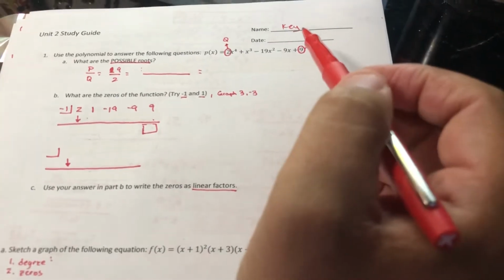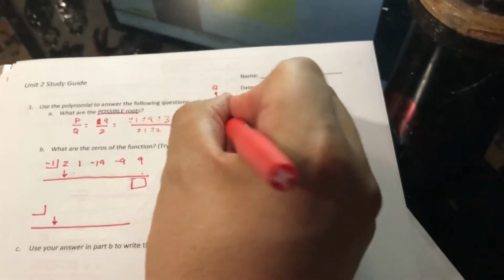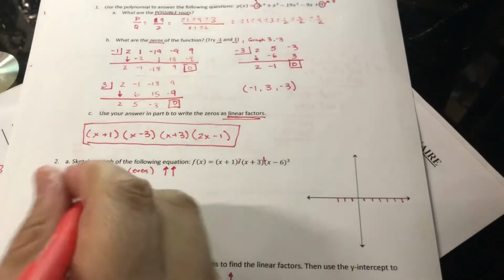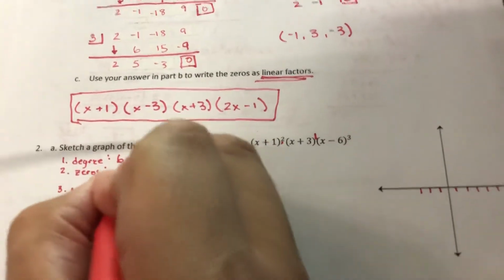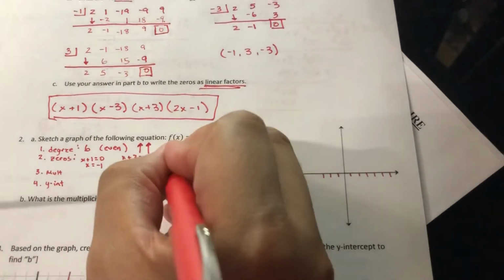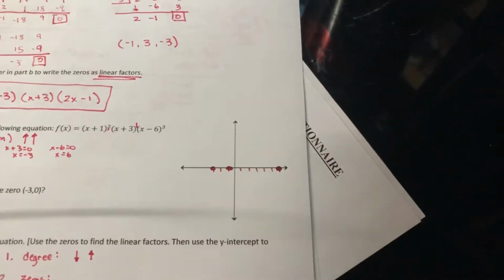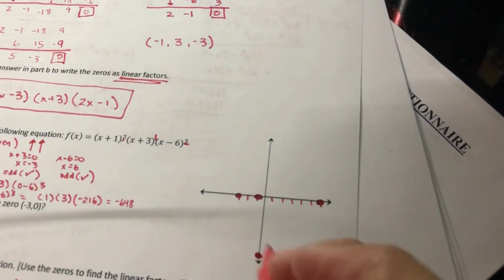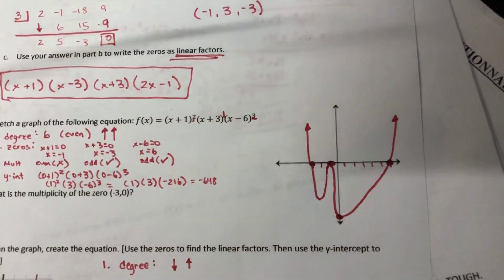Unit 2 Review Part 1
This is the first video of 3 for Unit 2 Review